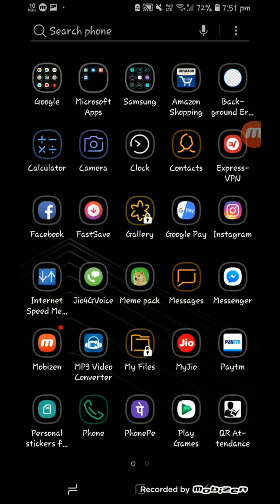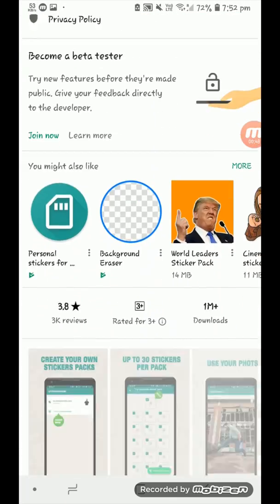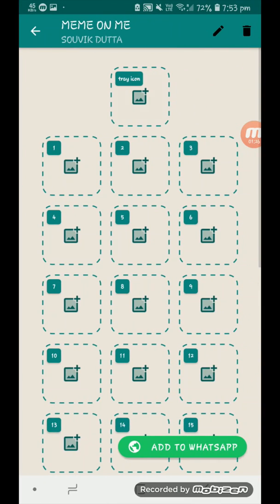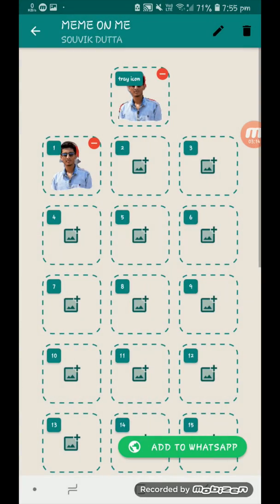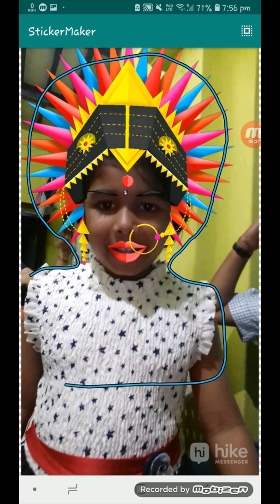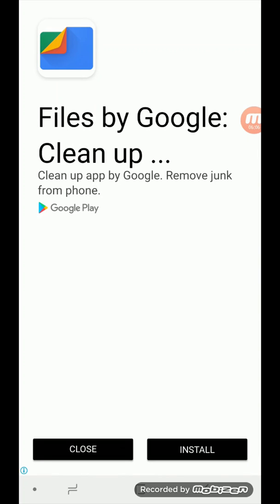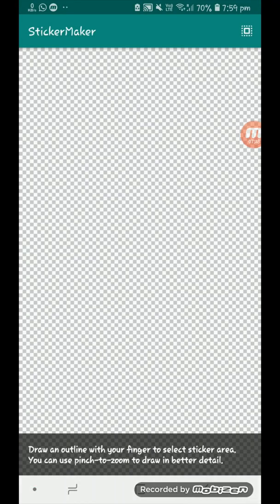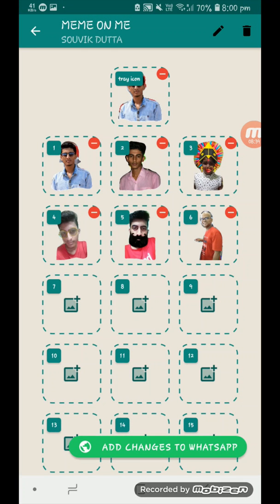STICKER MAKER for whatsapp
STICKER MAKER application is  so good that it gives some
Create your own sticker packs from WhatsApp. You can use memes, or your own photos, any photo from your phone will work,

Make Sticker packs for pet, your girlfriend, your family, your friends in 4 easy steps.
1. Select name for your pack
2. Add the stickers to the pack, cut them with your finger.
3. Publish the Sticker pack
4. ENJOY!

WHAT'S NEW
* You can now edit sticker packs!
* You can remove stickers from packs!
* You can add new stickers to packs!
* More features coming in next updates.